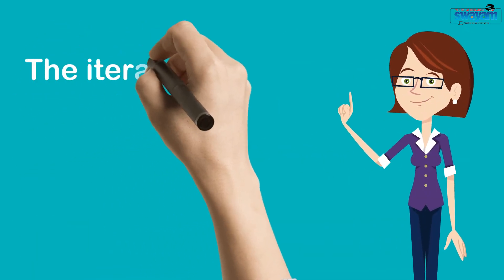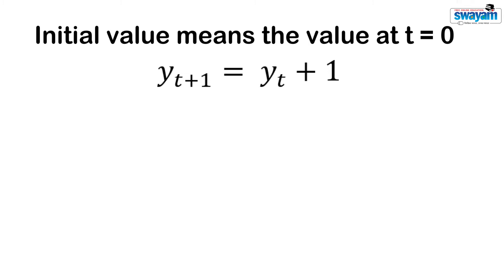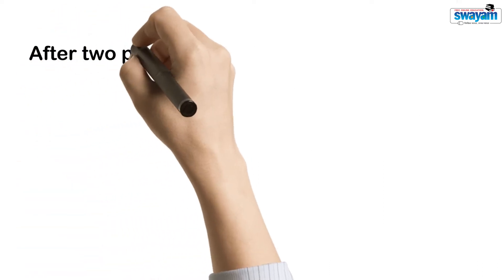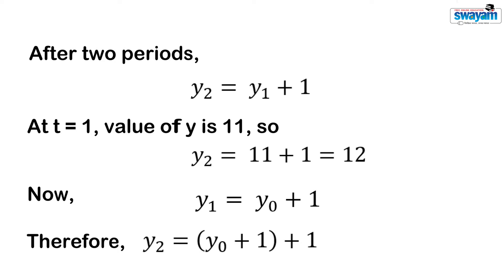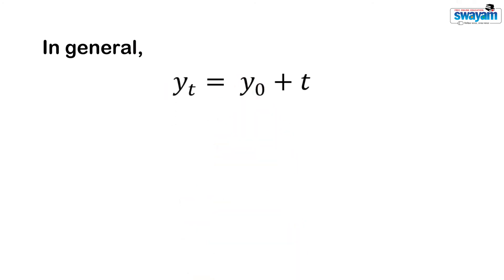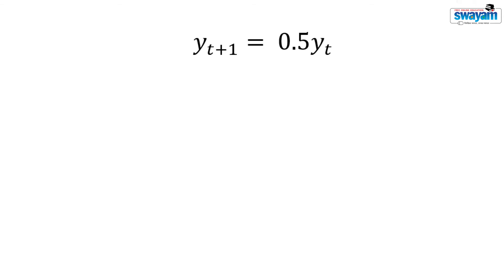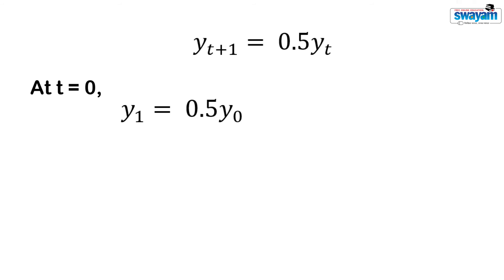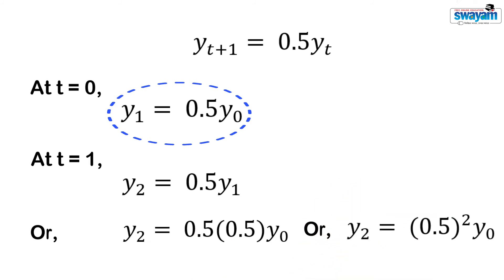Solving a Difference Equation - The Iterative Method | Mathematical Economics